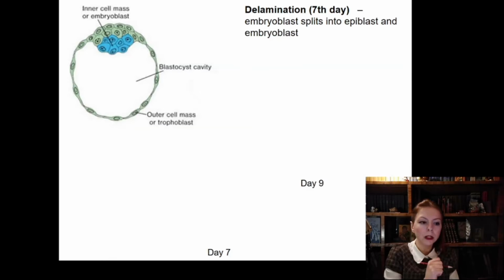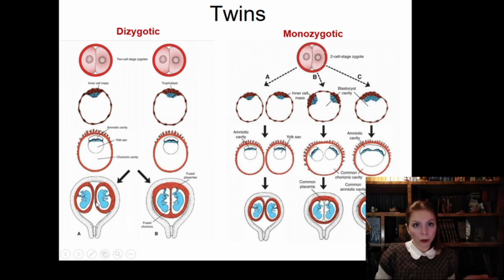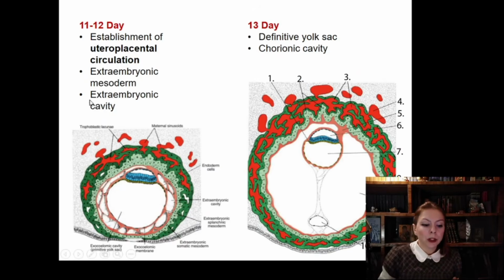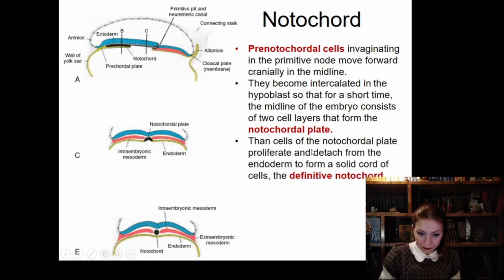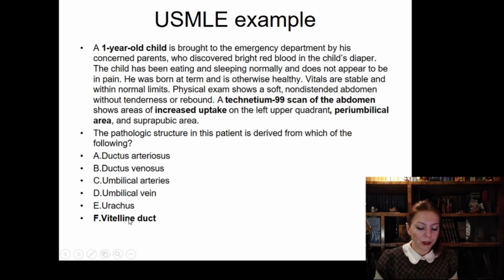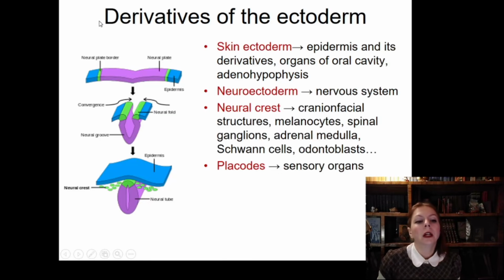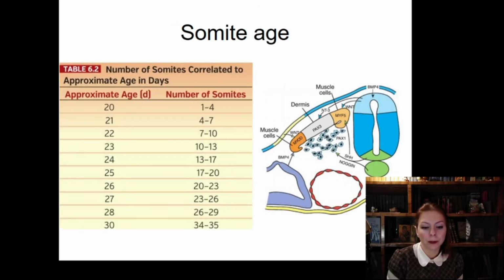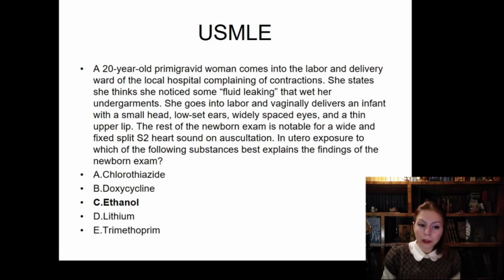4.Gastrulation Derivatives of germ layers (Embryology lecture)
0:41 - 7th day of development (delamination)
4:43 - twins (types, mechanisms of formation)
10:16 - USMLE example
11:25 - chimeric organisms (mechanism of creation, examples in humans)
14:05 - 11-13 day of development
15:44 - gastrulation
16:32 - immigration
19:30 - notochord
21:59 - formation of body axes
25:35 - amnion
26:35 - yolk sac
27:34 - USMLE example
30:05 - allantois
30:33 - USMLE example
31:50 - neurulation
34:02 - derivatives of ectoderm
36:26 - placodes
37:09 - derivatives of mesoderm
41:47 - USMLE example
42:30 - derivatives of endoderm
45:29 - USMLE example
47:33 - USMLE example
Textbook we recommend to use (pictures in the lecture are used from this book):
1. Langman's Medical Embryology 14th Edition